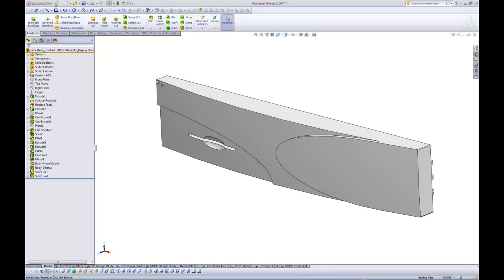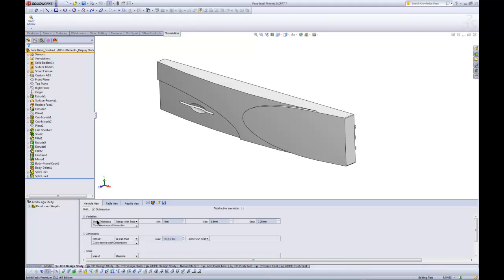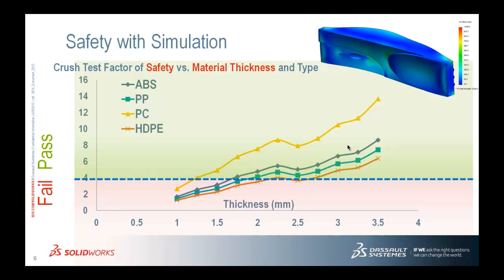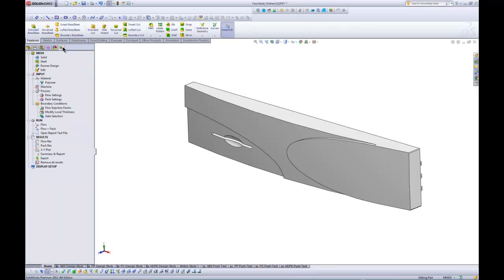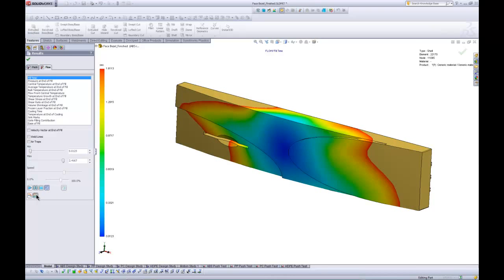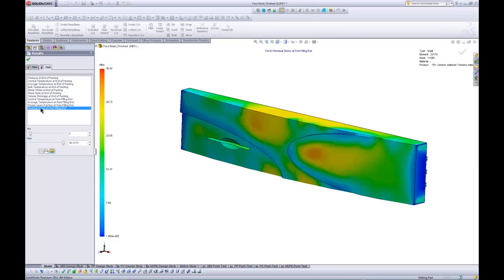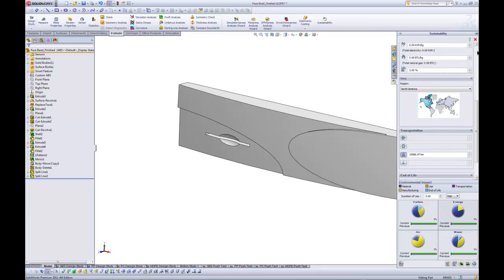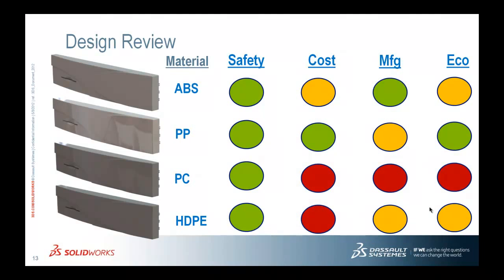SolidWorks Plastics Sustainability: Connect the Design Dots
SolidWorks Plastics